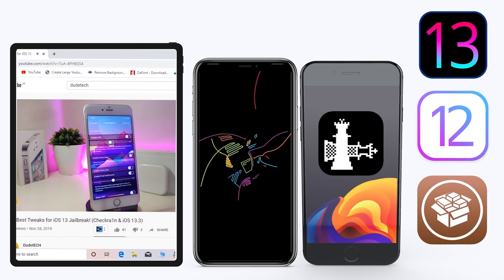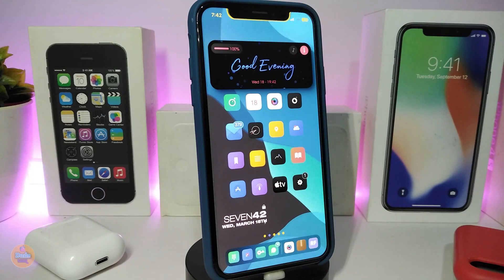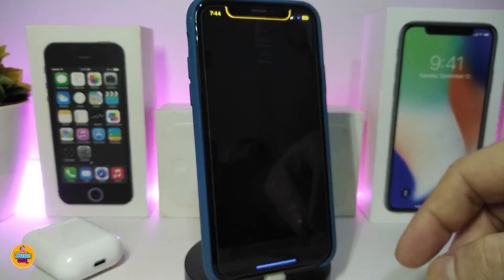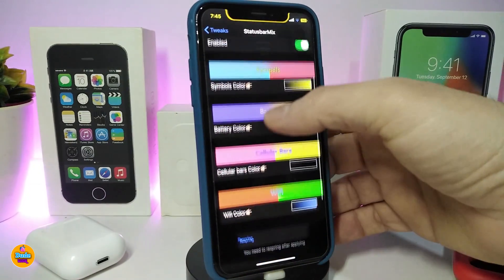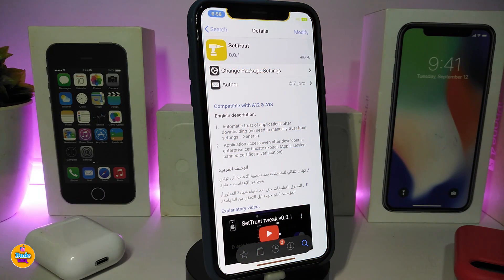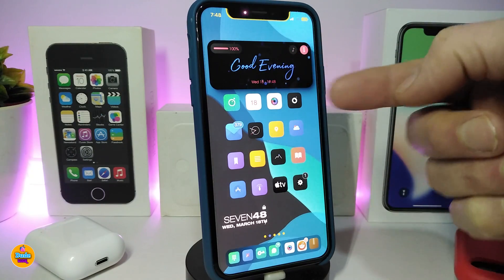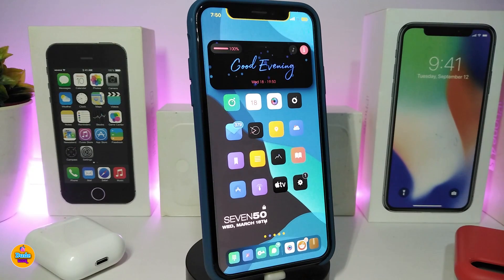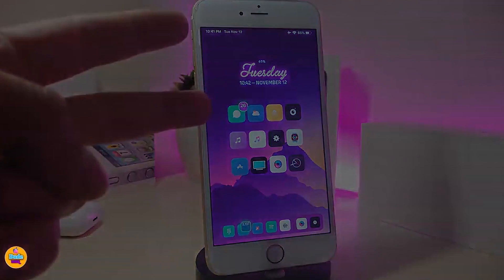Top New A12 - A13 Jailbreak Tweaks for iOS 13 / 13.3! (Unc0ver + Checkra1n)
Tweak List:
Quart Beta            Not released yet  repo.packix.com/
ColorHome Bar    level3tig.xyz/repo/
Statusbar Mix
SetTrust

Theme :  Lotus